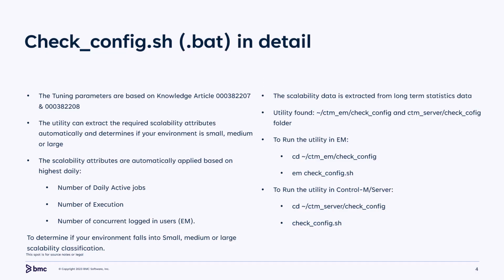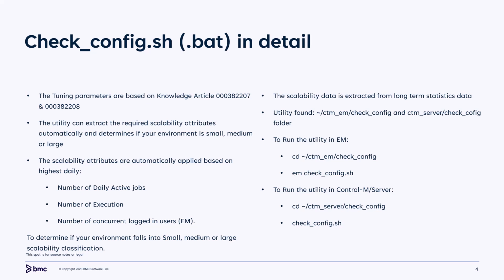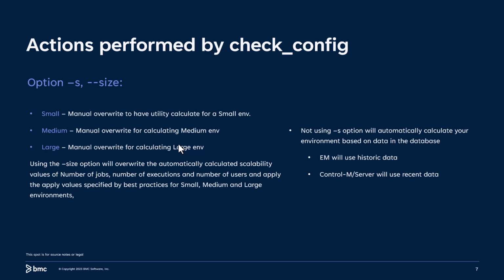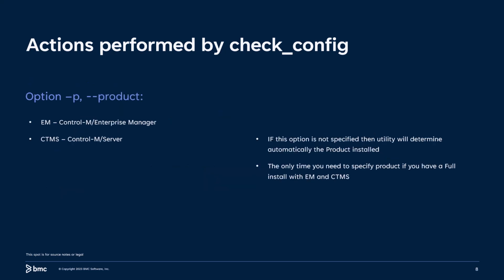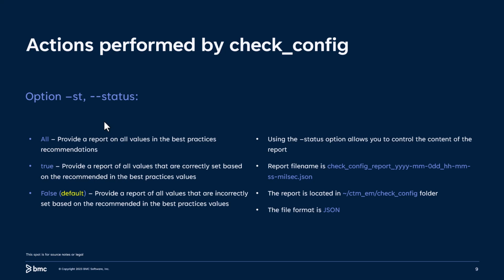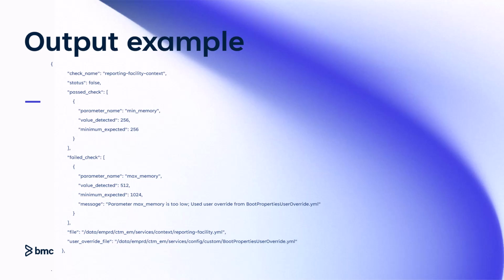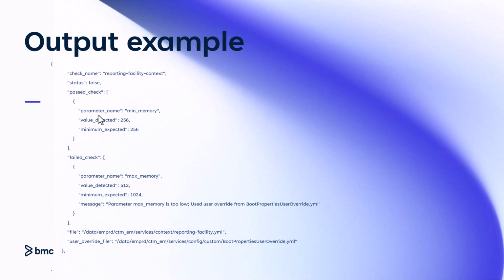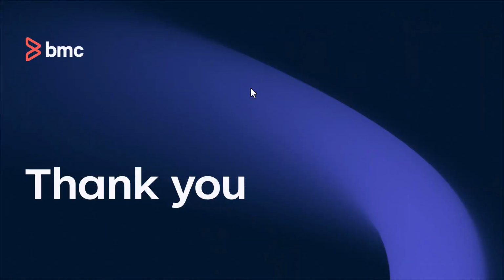Using check_config utility in Control-M to help optimize performance, stability and efficiency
Using check_config utility to ensure that Control-M/Enterprise Manager and Control-M/Server are properly configured with the correct tuning parameters based on the specific size and needs of an environment